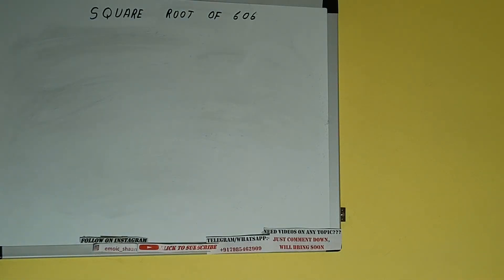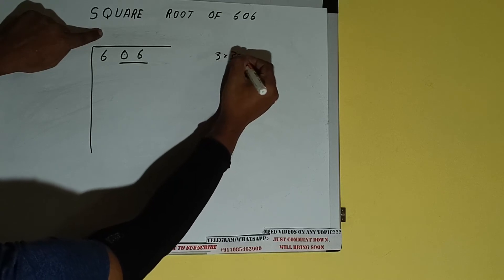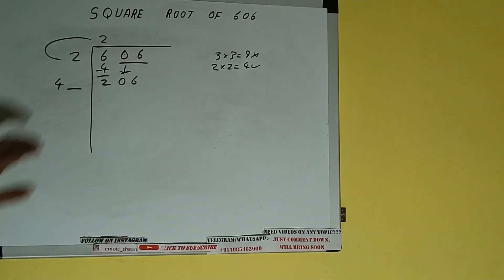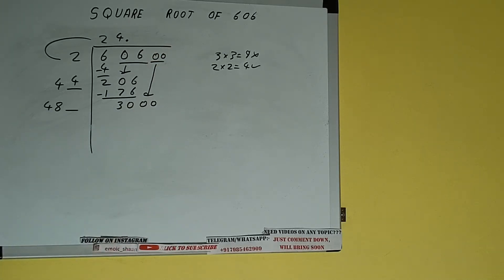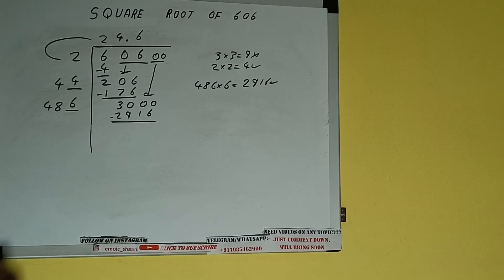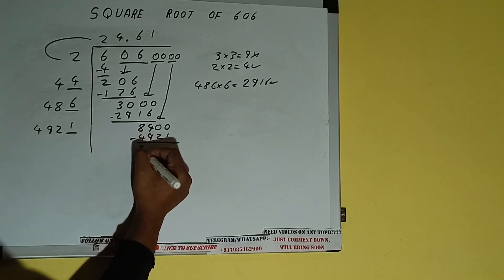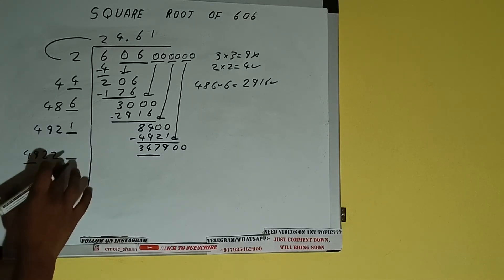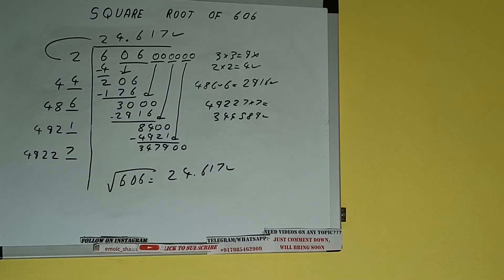SQUARE ROOT OF 606